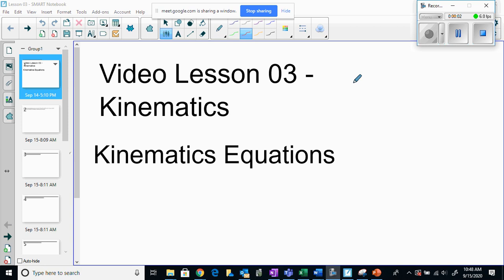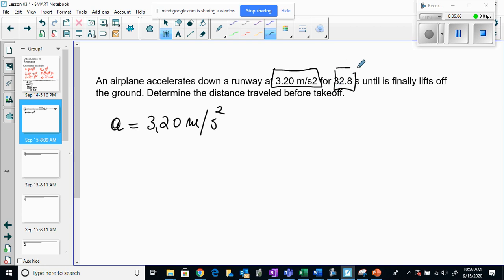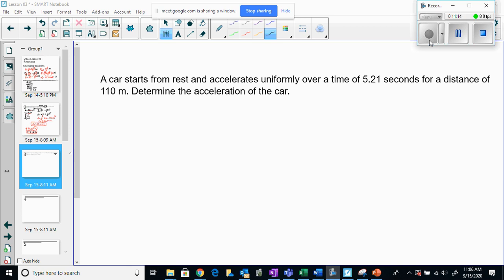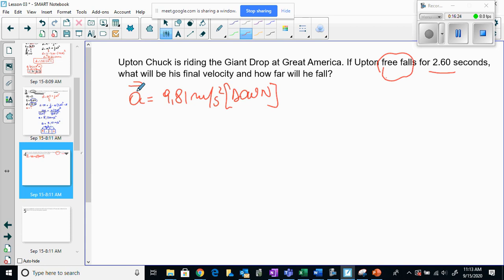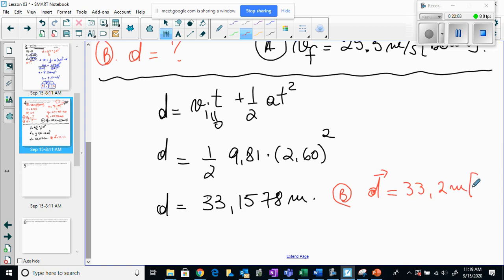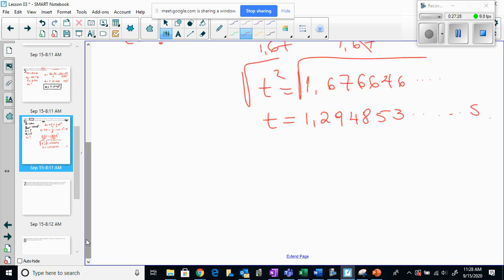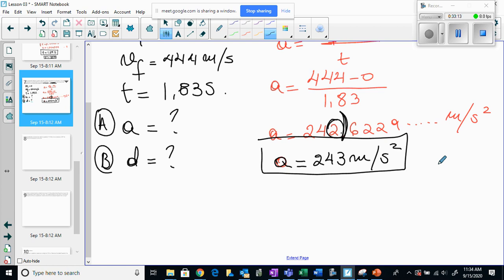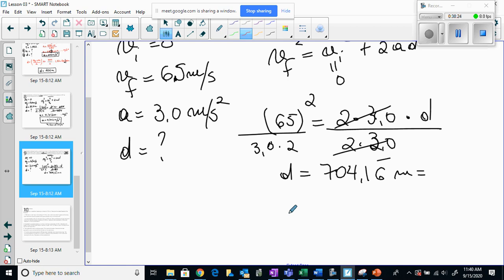1.1.4. - Uniform and Non-Uniform Motions - Kinematics Equations